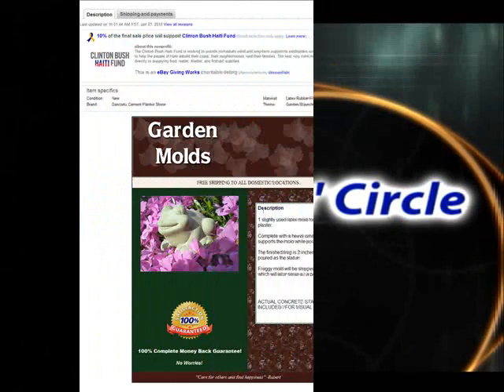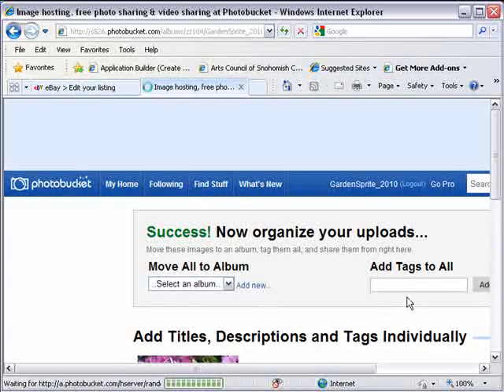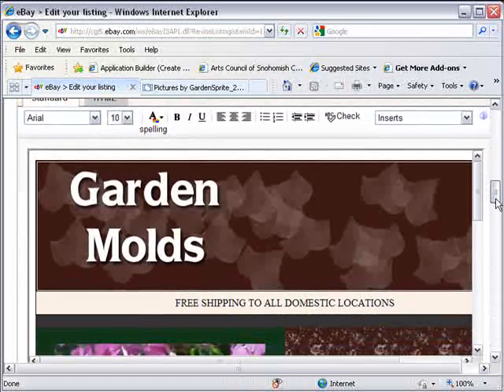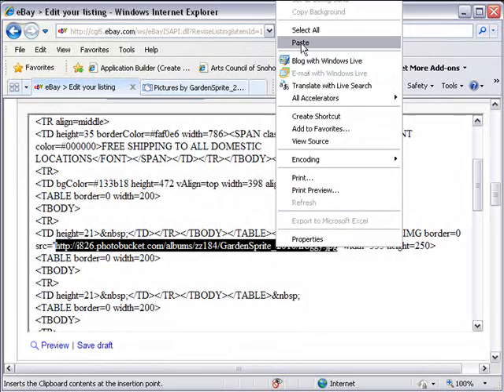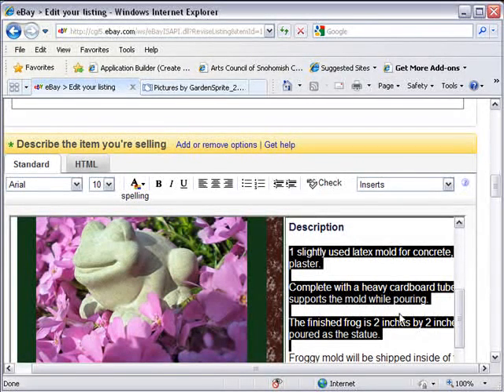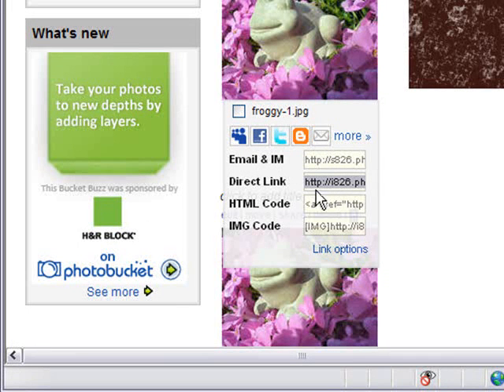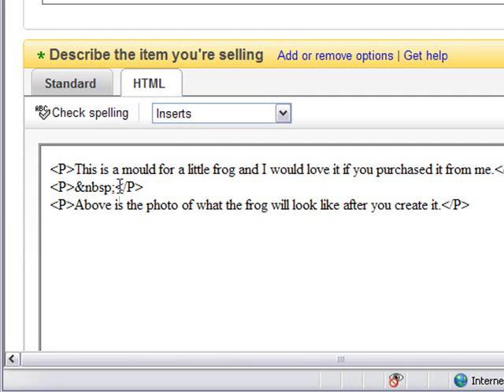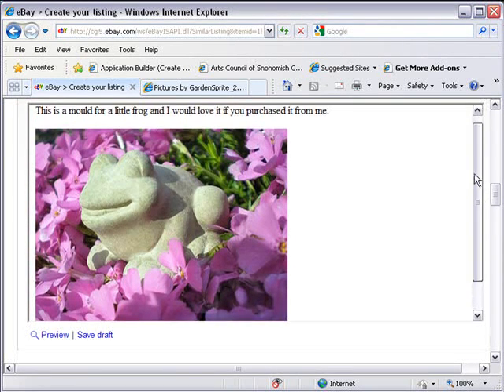How To Put A Photobucket Photo Into An eBay Listings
presents how to put a photobucket photo into an eBay listing.